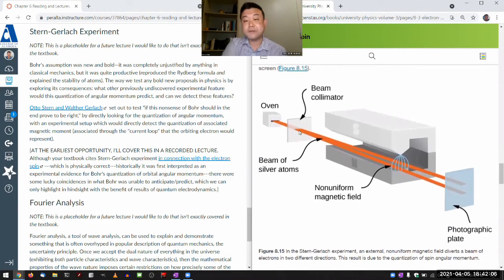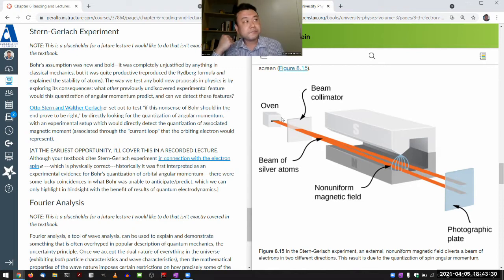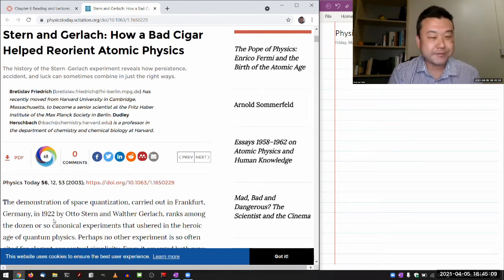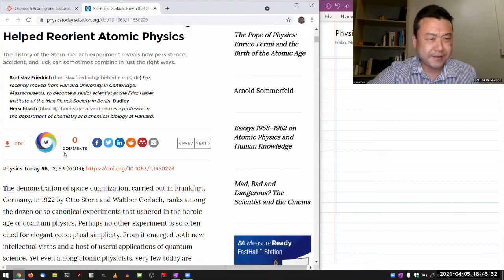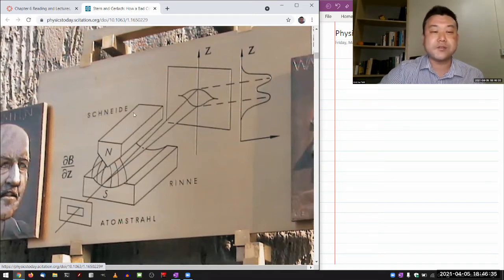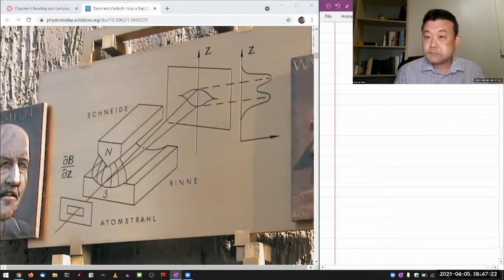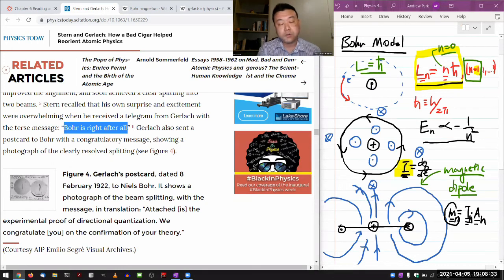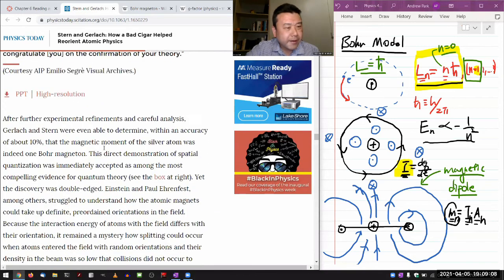Physics 4C - The Stern-Gerlach Experiment